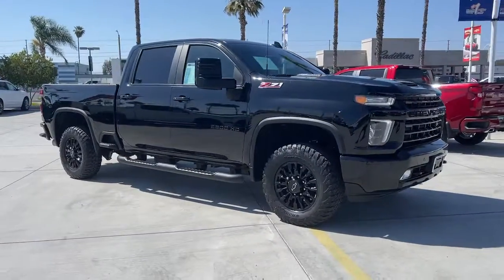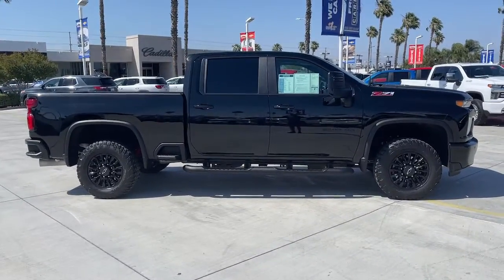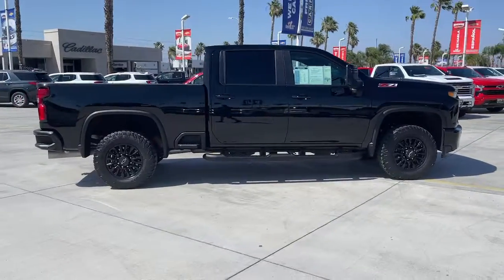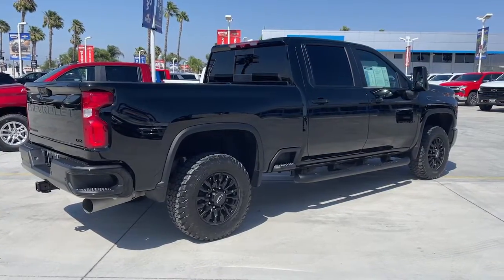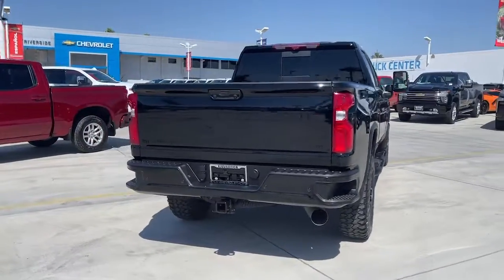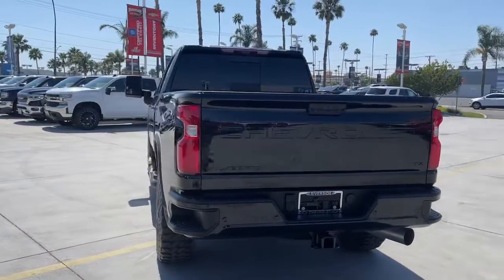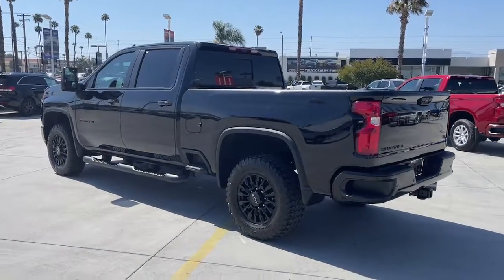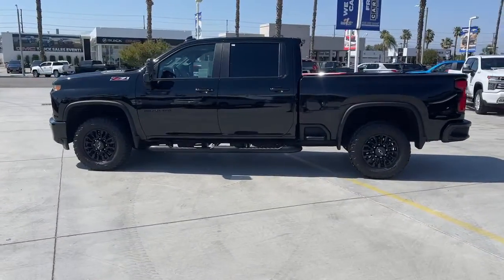2021 Chevrolet Silverado 2500HD Fontana, Redlands, Ontario, Moreno Valley, San Bernardino, Riverside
Black Used 2021 Chevrolet Silverado 2500HD available in Riverside, California at Riverside Chevrolet. Servicing the Fontana, Redlands, Ontario, Moreno Valley, San Bernardino, CA area.
2021 Chevrolet Silverado 2500HD LTZ - Stock#: 22T0396A - VIN#: 1GC4YPEY6MF265428

Riverside Chevrolet
8200 Auto Dr

4x4 Wheel Drive, Back up Camera, Bluetooth/USB equipped, Keyless Remote Entry, Apple CarPlay/Android, Push Button Start, Touch Screen Display, 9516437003, 172 Point Certified Inspection, Freshly Detailed, Tinted Windows, Fresh Oil and New Oil Filter, Non-Smoker, Dealer Serviced, Vehicle Sold As Equipped Including One Key. Additional Equipment Will Be At Purchaser's Expense, Riverside Chevy Edge $795.00, Lojack Services $995.00, 10-Speed Automatic, 4WD, Jet Black Leather.brLTZ Clean CARFAX.brbrbrTo see more quality vehicles like this one right here go or call us at 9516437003 to speak to one of our friendly representatives.brbrThis vehicle has the following features and options: Gooseneck/5th Wheel Package (Black Chevytec Spray-On Bedliner w/Chevrolet Logo), Gooseneck/5th Wheel Prep Package, Heavy Duty Front Spring/Camper Package, LTZ Convenience Package (2 USB Ports & 1 SD Card Reader, 2 USB Ports (1st Row), Floor-Mounted Center Console, Front Bucket Seats w/Center Console, Heated 2nd Row Outboard Seats, LED Cargo Area Lighting, Power Sliding Rear Window w/Defogger, Pwr Up/Down Tailgate Function w/Pwr Lock & Release, Universal Home Remote, and Ventilated Driver & Front Passenger Seats), LTZ Convenience Package II (BOSE Premium 7-Speaker Sound System, HD Surround Vision w/2 Trailer View Cam Provisions, Hitch Guidance w/Hitch View, Radio: Chevrolet Infotainment 3 Premium System, SiriusXM w/360L, and Wireless Charging), LTZ Plus Package, Midnight Edition (4 Round Black Assist Steps (LPO), Black Beltline Moldings, Gloss Black Rear Bumper, High Gloss Black Door Handles, and Wheels: 18 High Gloss Black Aluminum), Preferred Equipment Group 1LZ (10-Way Power Driver Seat Adjuster w/Lumbar, 10-Way Power Passenger Seat Adjuster w/Lumbar, 120-Volt Bed Mounted Power Outlet, 120-Volt Instrument Panel Power Outlet, 12-Volt Rear Auxiliary Power Outlet, 2-Speed Active Electronic AutoTrac Transfer Case, 4.2 Diagonal Color Display DIC, 4G LTE Wi-Fi Hotspot Capable, Advanced Trailering System, Auto-Dimming Inside Rear-View Mirror, Bluetooth For Phone, Chevrolet Connected Access Capable, Chrome Front Grille, Chrome Mirror Caps, Color-Keyed Carpeting Floor Covering, Deep-Tinted Glass, Driver Memory, Dual Charge-Only USB Ports (2nd Row), Electric Rear-Window Defogger, Electrical Lock Control Steering Column, Electronic Cruise Control w/Set & Resume Speed, Front LED Fog Lamps, Front Rubberized Vinyl Floor Mats, HD Radio, HD Rear Vision Camera, Heated & Auto-Dim Pwr Vertical Trailering Mirrors, Heated Driver & Front Outboard Passenger Seating, Heated Steering Wheel, Integrated Trailer Brake Controller, Keyless Open & Start, Leather-Wrapped Steering Wheel, Manual Tailgate Function w/EZ Lift, Manual Tilt & Telescoping Steering Column, OnStar & Chevrolet Connected Services Capable, Power Door Locks, Power Front Windows w/Driver Express Up/Down, Power Front Windows w/Passenger Express Up/Down, Power Rear Windows w/Express Down, Rear Rubberized Vinyl Floor Mats, Rear Wheelhouse Liners, Remote Vehicle Starter System, Steering Wheel Audio Controls, Unauthorized Entry Theft-Deterrent System, and Wireless Phone Projection), Safety Package (Lane Change Alert w/Side Blind Zone Alert, Rear Cross Traffic Alert, and Ultrasonic Front & Rear Park Assist), Safety Package II (Automatic Emergency Braking, Following Distance Indicator, Forward Collision Alert, IntelliBeam Automatic High Beam On/Off, and Safety Alert Seat), Suspension Package, Technology Package (15 Diagonal Multicolor Head-Up Display, 8 Diagonal Multicolor Digital Display DIC, and Rear Camera Mirror), Up-Level Rear Seat w/Storage Package, Z71 Off-Road Package (Hill Descent Control), 10-Speed Automatic, 4WD, Jet Black Leather, 3.42 Rear Axle Ratio, 3.73 Rear Axle Ratio, 4-Wheel Disc Brakes, 6-Speaker Audio System, 720 Cold-Cranking Amps Heavy-Duty Battery, ABS brakes, Air Conditioning, Alloy wheels, AM/FM radio: SiriusXM with 360L, Auto-dimming door mirrors,
Gooseneck/5th Wheel Package,Gooseneck/5th Wheel Prep Package,Heavy Duty Front Spring/Camper Package,LTZ Convenience Package,LTZ Convenience Package II,LTZ Plus Package,Midnight Edition,Preferred Equipment Group 1LZ,Safety Package,Safety Package II,Suspension Package,Technology Package,Up-Level Rear Seat w/Storage Package,Z71 Off-Road Package,6-Speaker Audio System,AM/FM radio: SiriusXM with 360L,BOSE Premium 7-Speaker Sound Syste